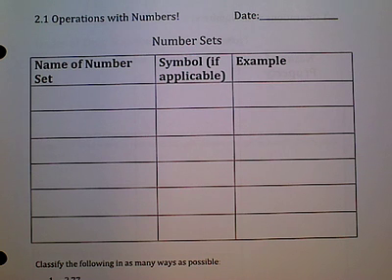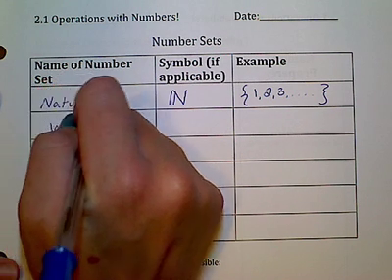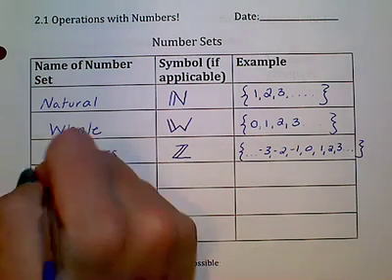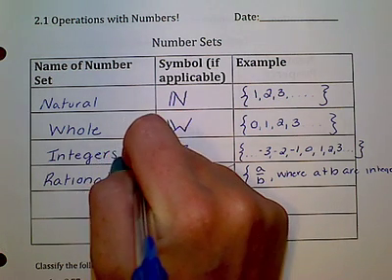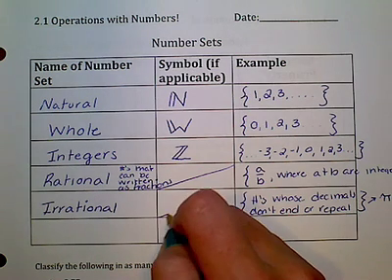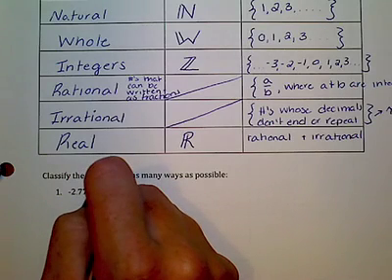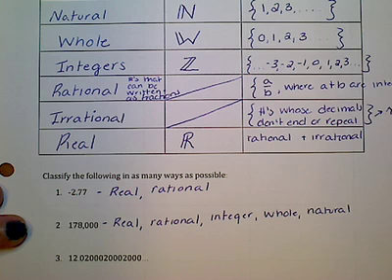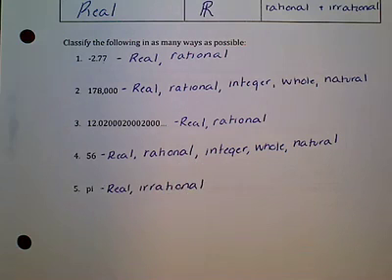Algebra 2 Homework - 2.1Vocab